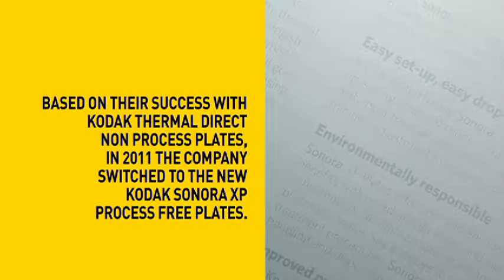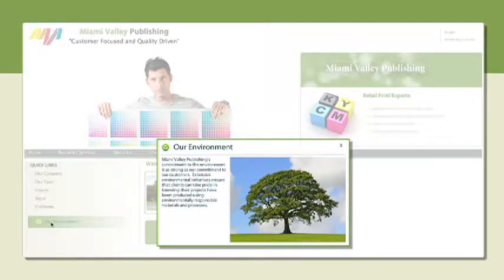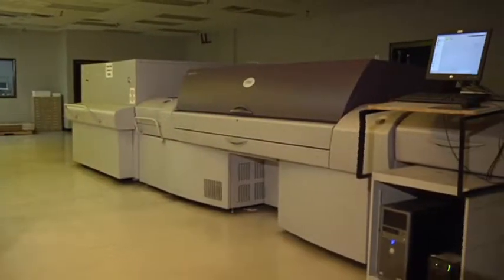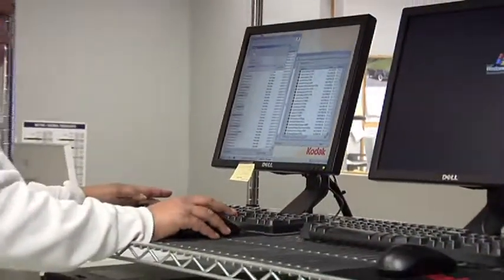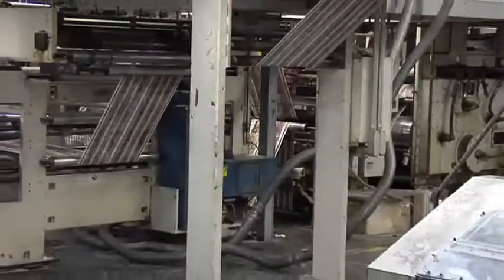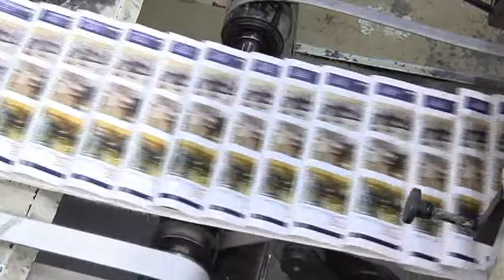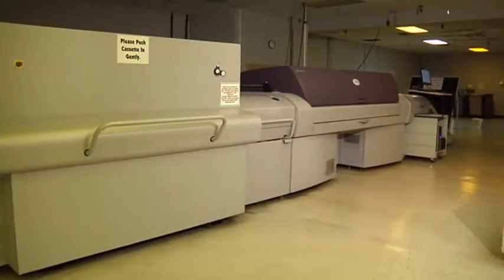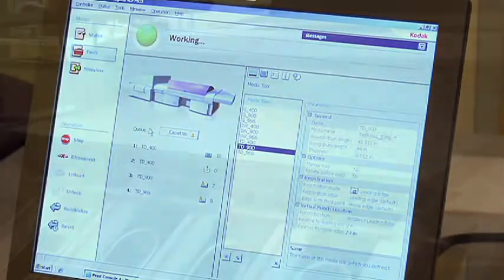Testimonial Placas sin Proceso Kodak